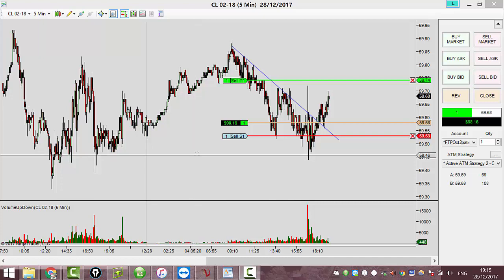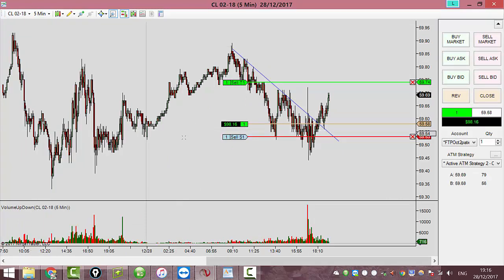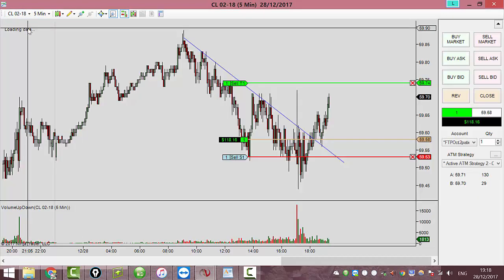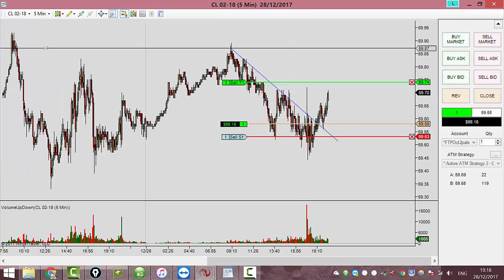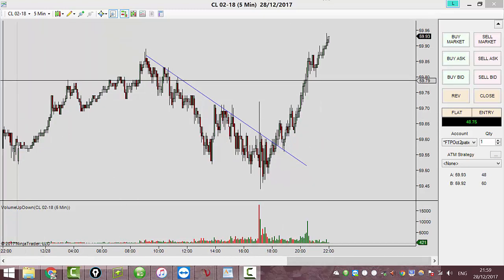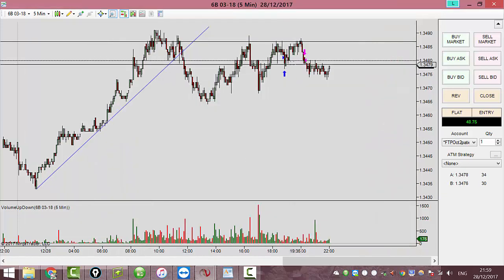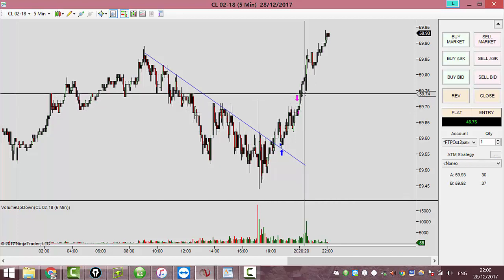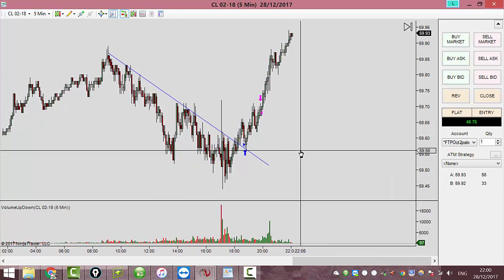How I Trade - LIVE example! II JEMTrades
Here is an example of how I trade. I look to position myself on the other side of various market participants' trades...placing my target at their most out-of-the-money stops (i.e. highest timeframe stop).

It was working really well in the Forex futures (6A, 6B and 6C) until contract rollover...now I'm leaning more heavily on CL. Who knows what's coming up next but, whatever happens, I'll adapt and keep the Expectancy above zero (long-term).